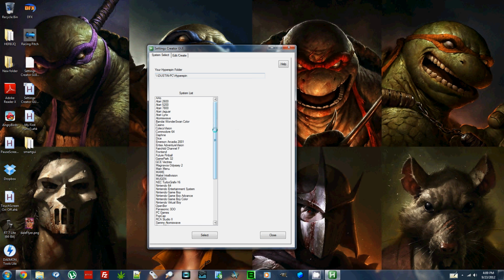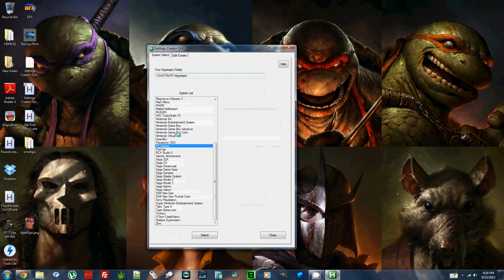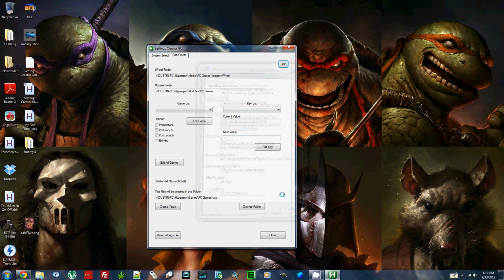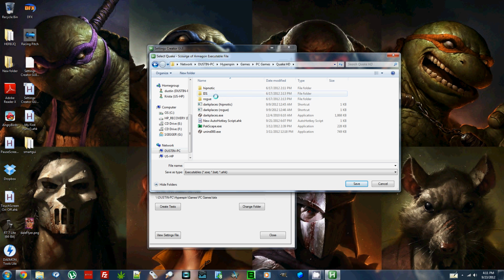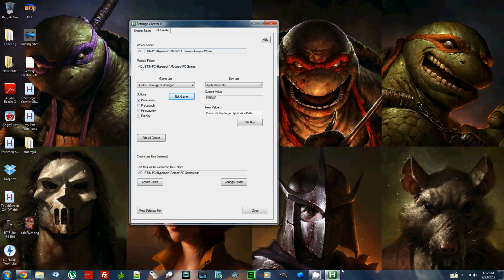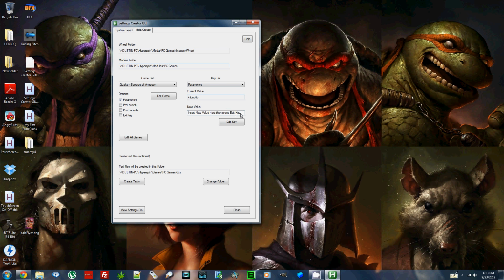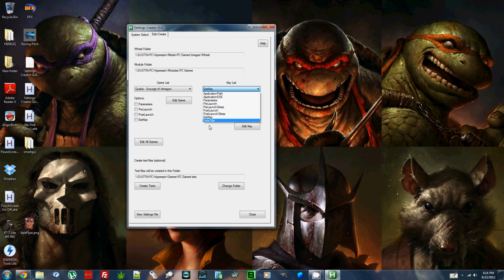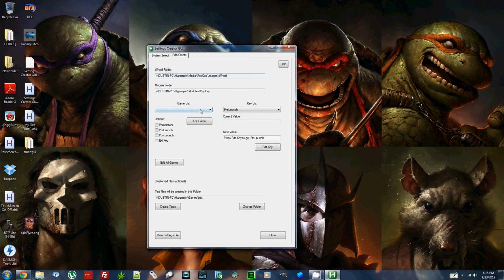settings tut 2